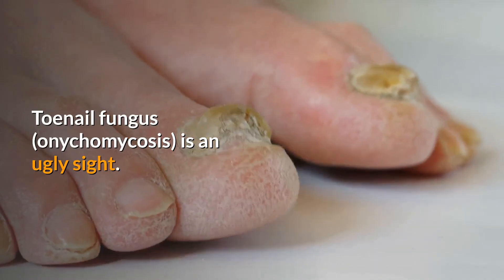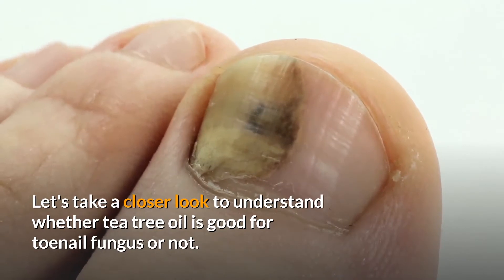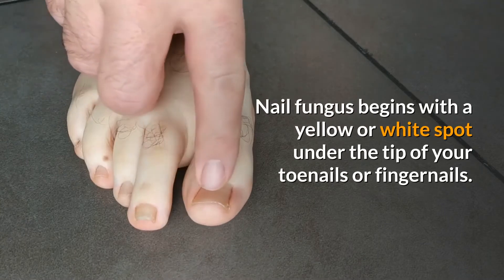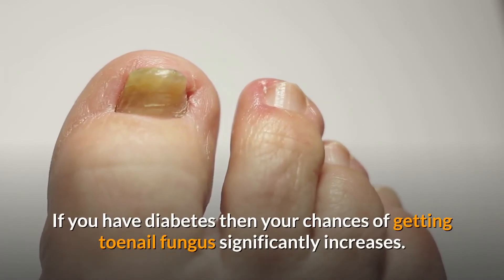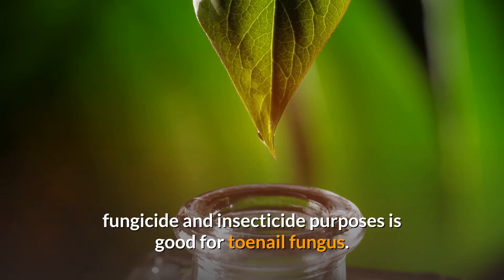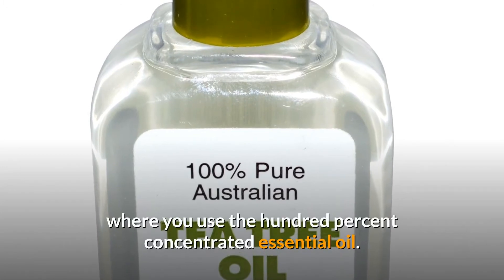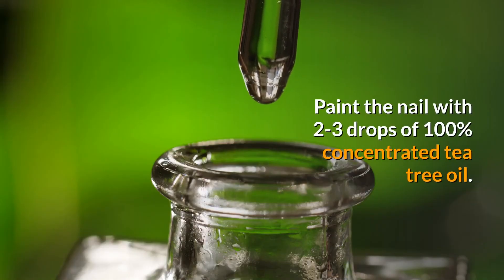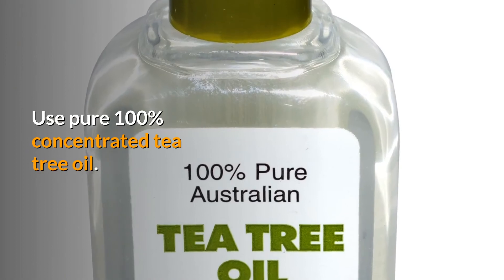Does Tea Tree Oil Kill Toenail Fungus? Is tea tree oil good for toenail fungus?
Toenail fungus (onychomycosis) is an ugly sight. Tea tree oil and other essential oils are inexpensive and effective home remedies for toenail fungus.

Once you get it, Toenail fungus is very difficult and generally expensive to treat from conventional medicines.

So you may wonder, does tea tree oil kill toenail fungus?

Let's take a closer look to understand whether tea tree oil is good for toenail fungus or not.